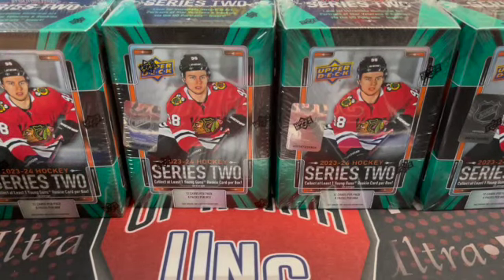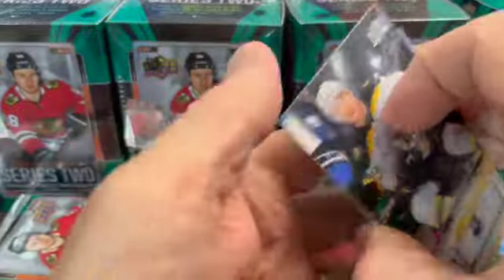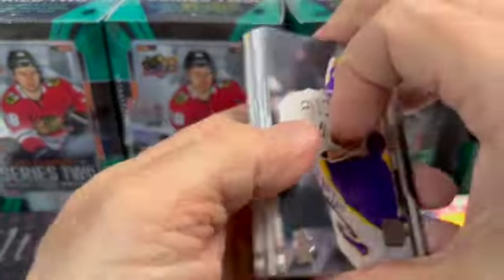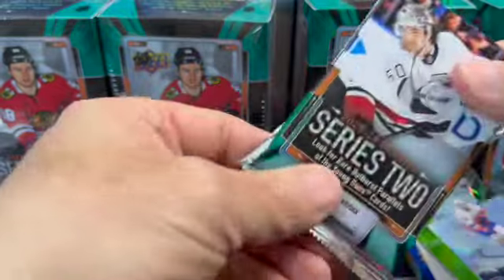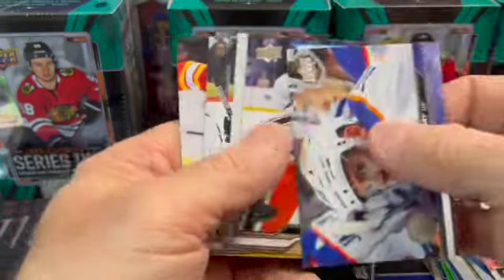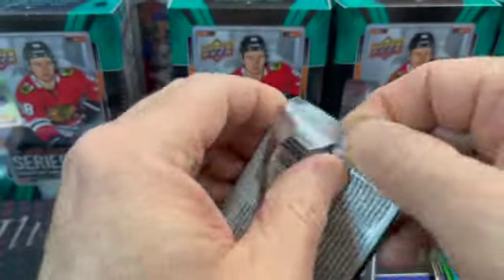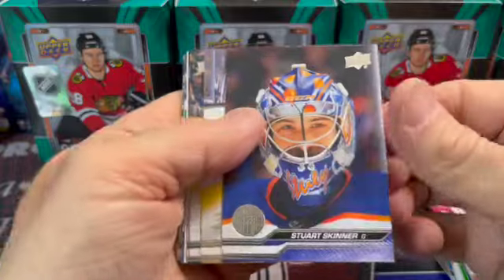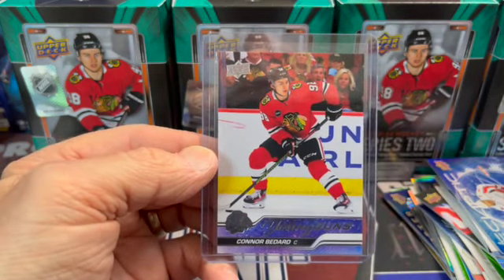Hunt For Connor Bedard BOOM! 2023-24 Upper Deck Series 2 Hockey Blaster Boxes from Target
I'm on the hunt for a Connor Bedard Young Guns. This time I'm opening up 4 blaster boxes from Target. Let's see what I can pull this time.